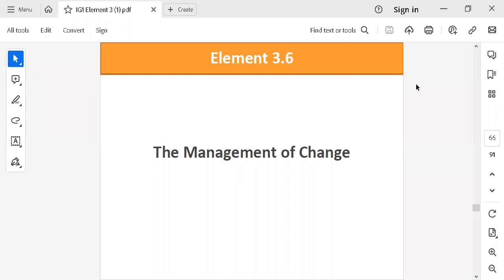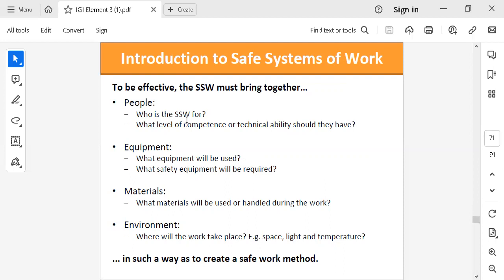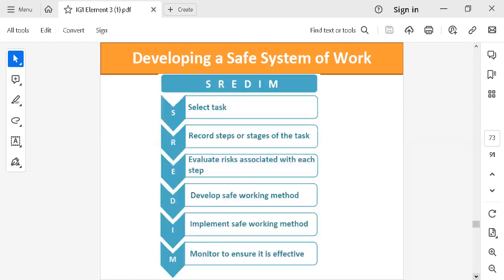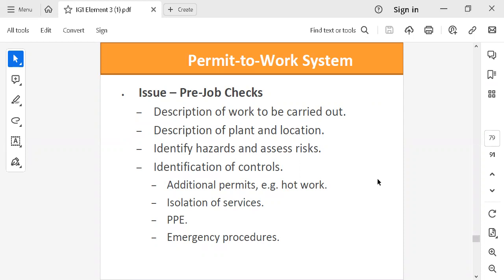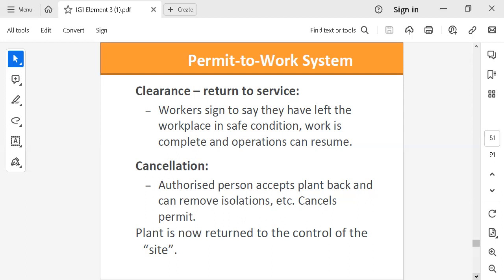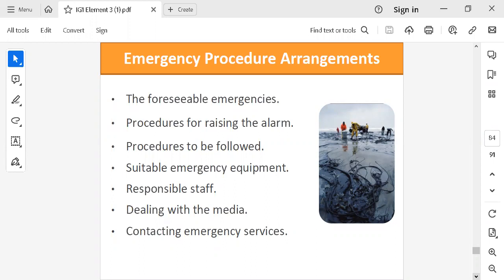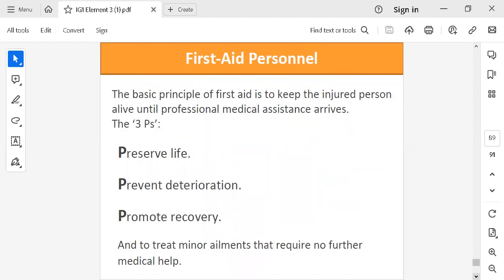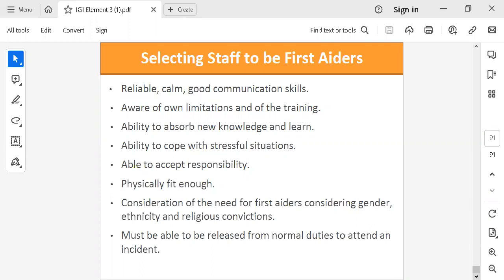NEBOSH IG1 Element 3